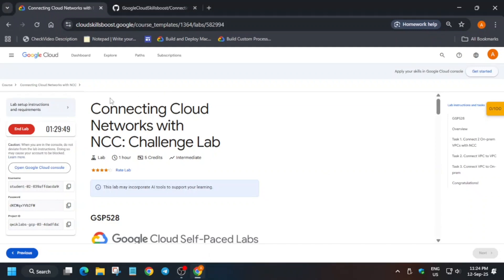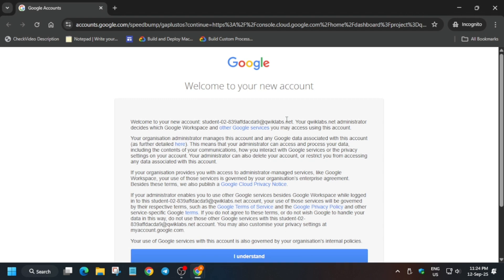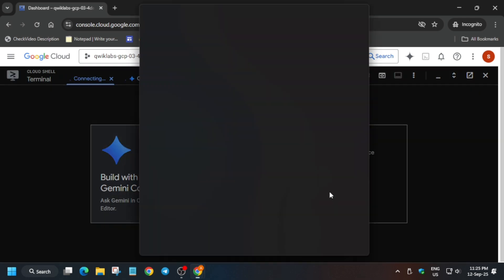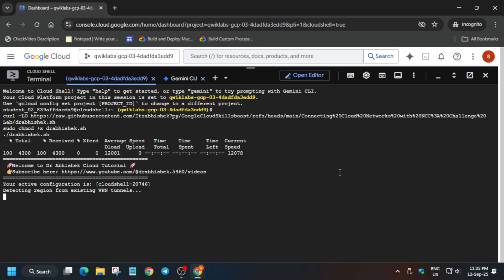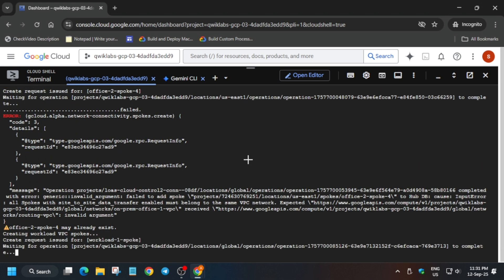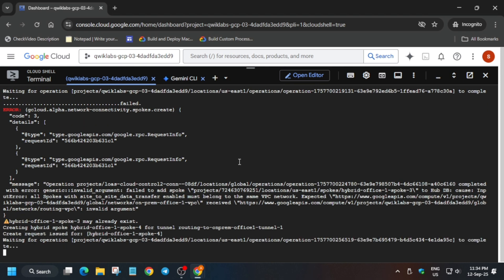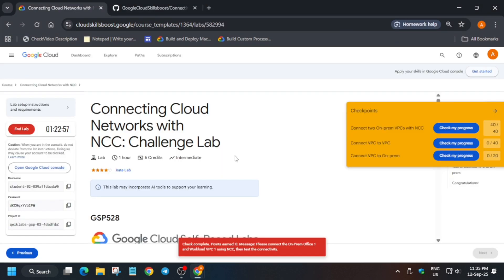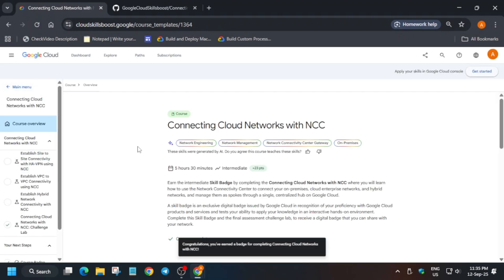Connecting Cloud Networks with NCC: Challenge Lab | Quick N Easy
🔍 Common Queries
qwiklabs
arcade facilitator